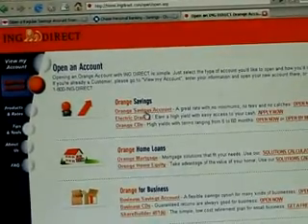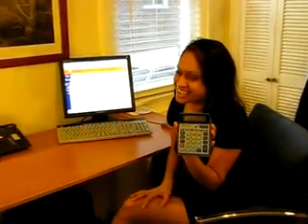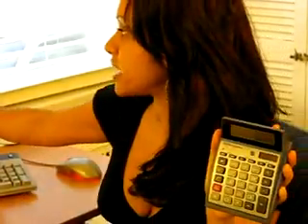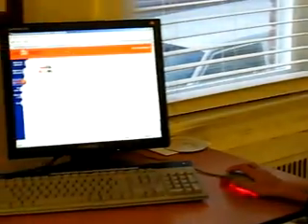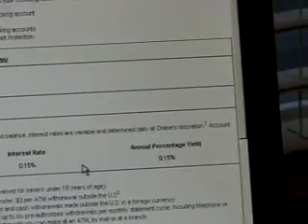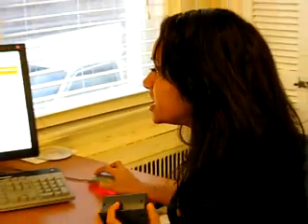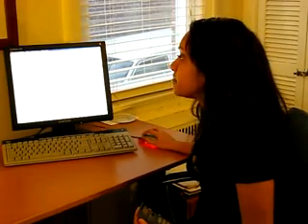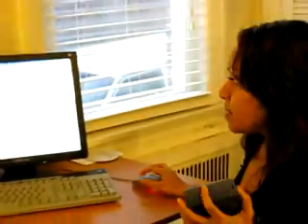Shavana's Money Basics Episode One - Interest Rates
Shavana Money Basics. How to interpret Interest Rates.